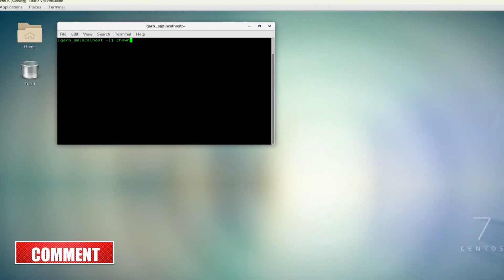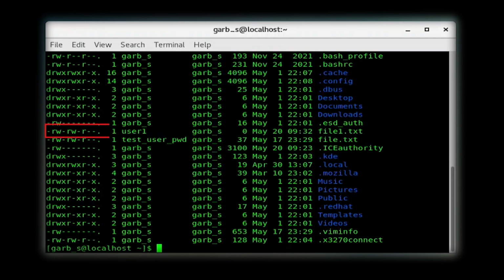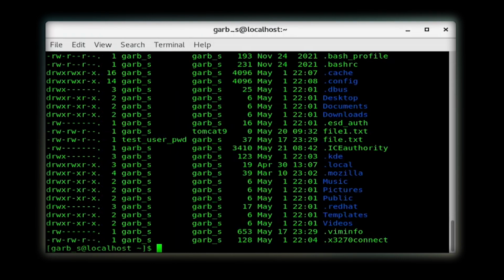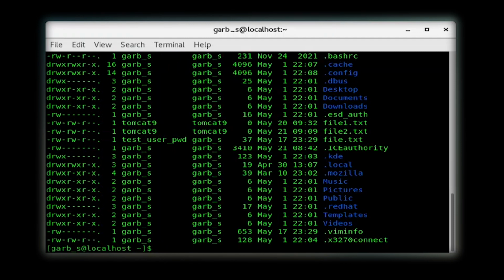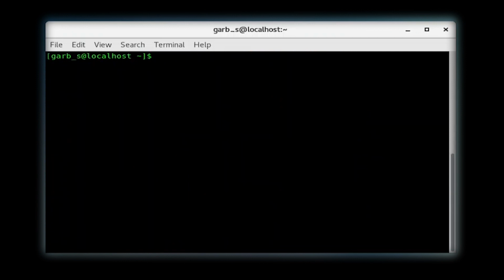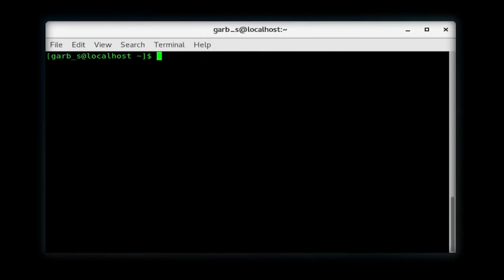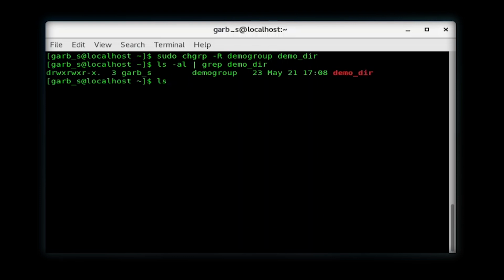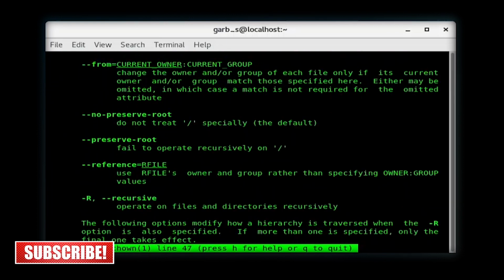Mastering Linux Basics : Ownership Management Commands for Beginners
Hello and welcome to Garb Studio.!!!

Unleash the power of Linux by mastering user management!  This guide dives deep into essential commands for modifying Ownership of files and directories. Learn how to manage permissions and navigate the system effectively. Take control of your Linux environment and become a confident power user!